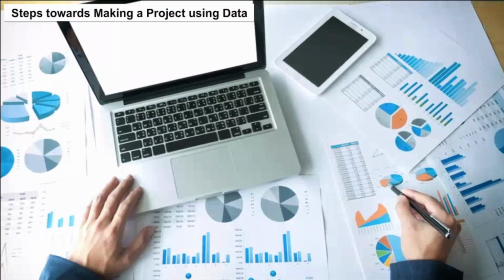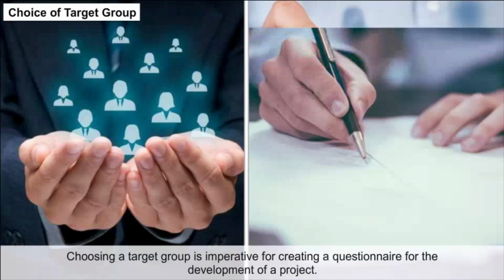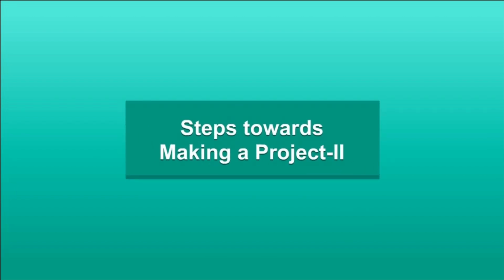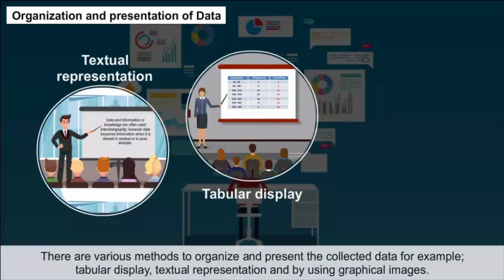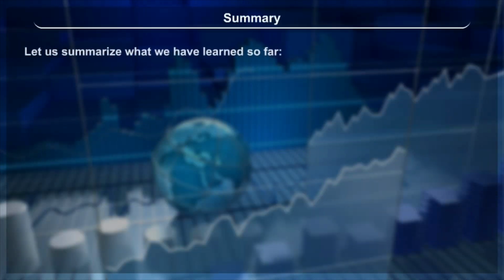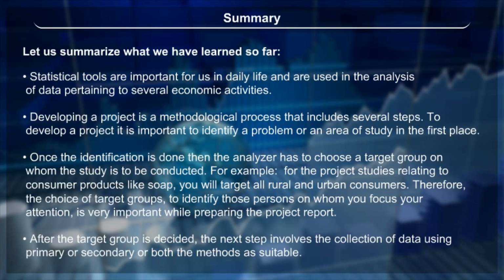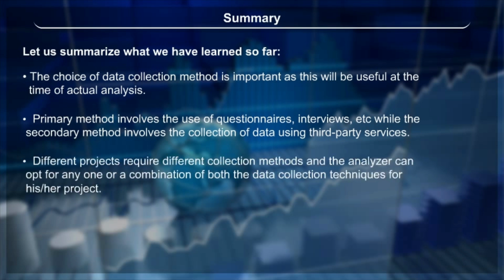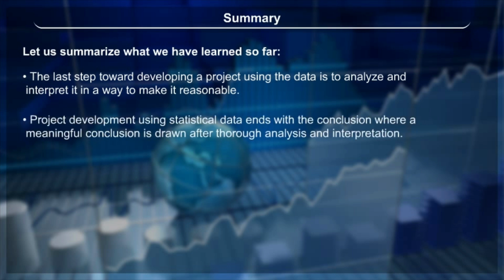🎓 Class 11 Economics – Statistics | Chapter: Use of Statistical Tools | Complete Explanation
Welcome to this detailed and student-friendly video lecture on “Use of Statistical Tools”, a crucial chapter in Class 11 Statistics for Economics. This chapter explains how economists use various statistical tools to analyze, interpret, and present economic data. If you want to understand how real-world economic decisions are based on data, this chapter is a must!

We simplify all important tools such as measures of central tendency, dispersion, correlation, index numbers, and more with real-life examples, easy language, and exam-focused guidance.

🔍 Topics Covered in This Video:
🔹 1. Importance of Statistics in Economics
Role of data in understanding economic problems

Use of statistics in planning and policy-making

🔹 2. Common Statistical Tools

Mean, Median, Mode – When and how to use

Range, Quartile Deviation, Mean Deviation, Standard Deviation

Correlation

Meaning, Positive/Negative correlation, Karl Pearson’s method

Index Numbers

Price index, Quantity index, Use in economic analysis

🔹 3. When & Why to Use Each Tool
Choosing the right tool depending on the data and objective

Real-life applications in income distribution, inflation, unemployment, etc.

How to make sense of graphs, tables, and charts

Analyzing data for trends and patterns

🔹 5. Exam-Oriented Tips
Important formulas

Sample board-level questions with solutions

📚 Why This Video is Important:
✔️ Covers all major statistical tools in one video
✔️ Easy examples from daily life and economics
✔️ Clear diagrams, solved numericals, and shortcuts
✔️ Great for last-minute revision and exam prep
✔️ Based on latest CBSE & NCERT 2025 Syllabus

📥 FREE Downloads:
✅ Chapter Notes PDF
✅ Formula Sheet
✅ Sample MCQs and Questions with Answers

🎯 Perfect For:
✔️ Class 11 Economics (Statistics) Students
✔️ CBSE/NCERT Commerce & Humanities Stream
✔️ CUET, NDA, and Entrance Exam Aspirants